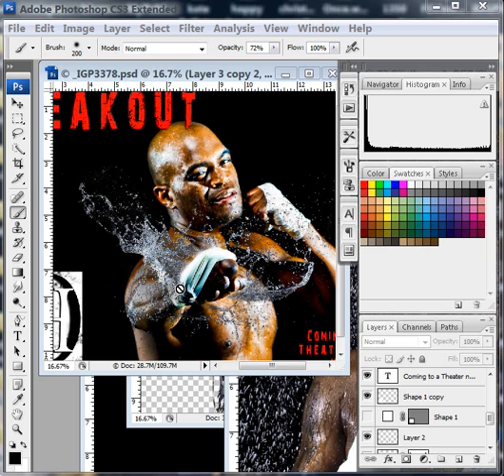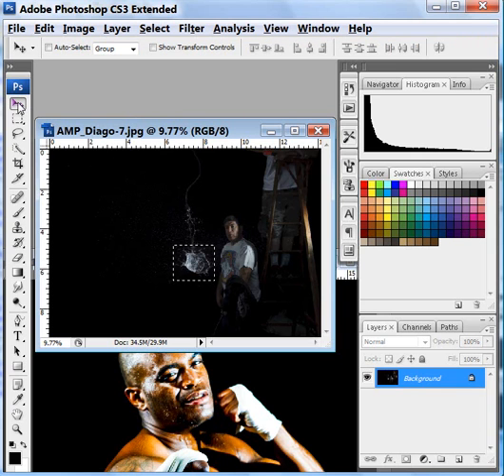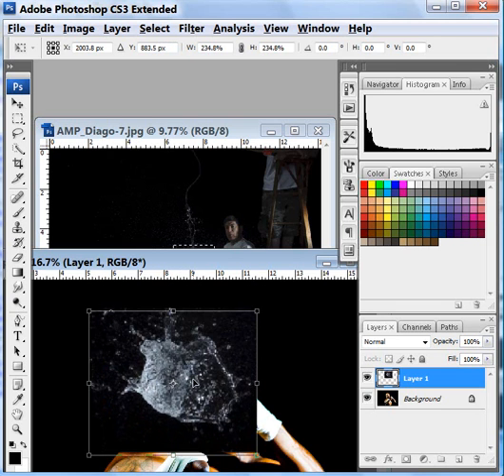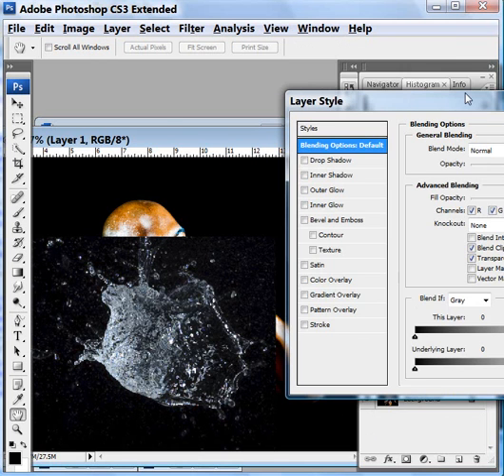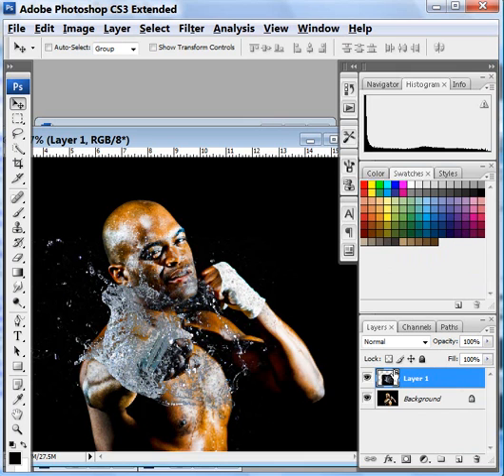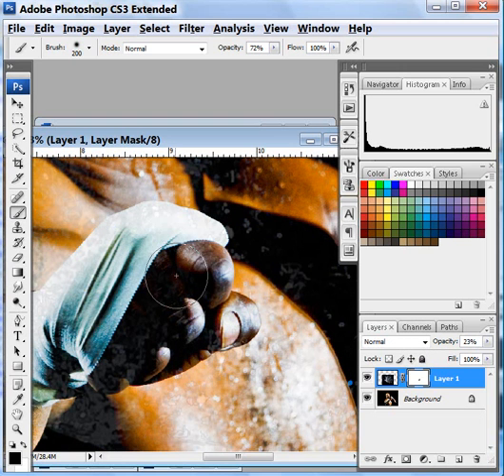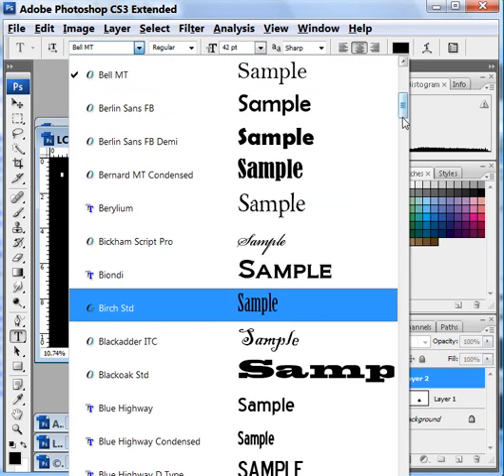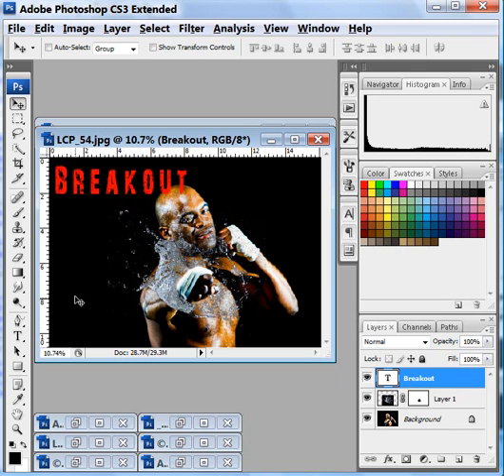blend modes (blend if)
creating a punch through water effect using blend if mode